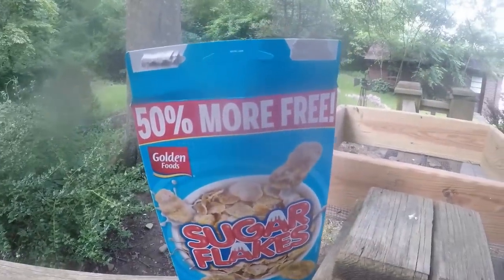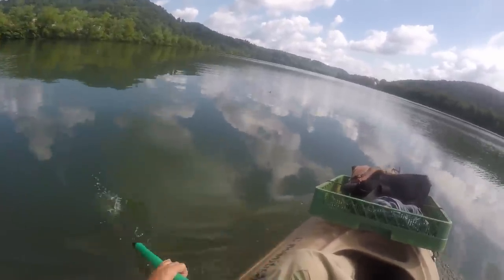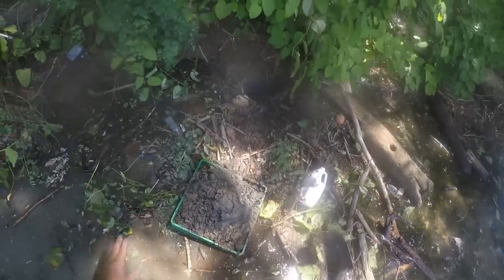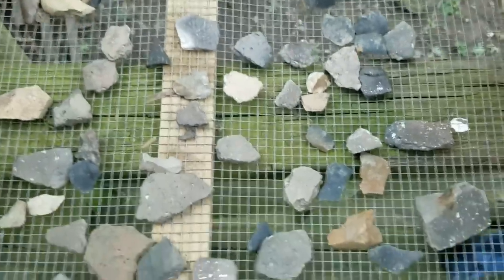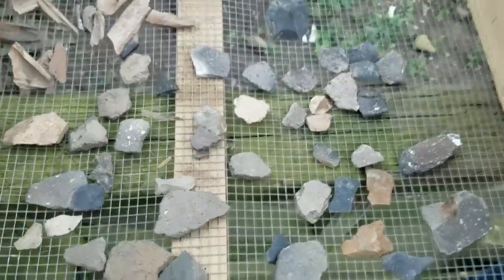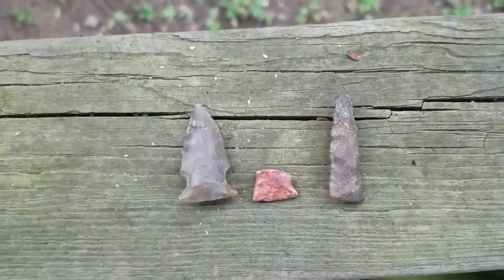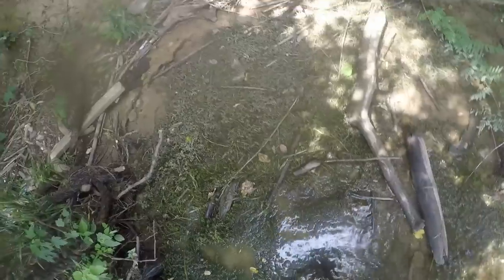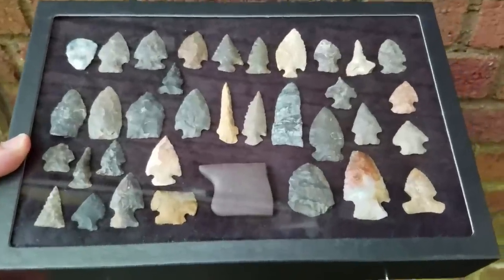Mudlarking The Ohio River - Ancient Pottery - Arrowhead Hunting - Archaeology Documentary - Antiques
Searching for ancient Native American Artifacts on the Ohio river.